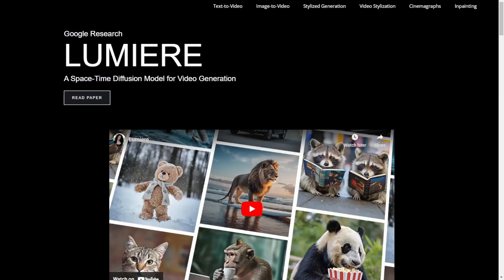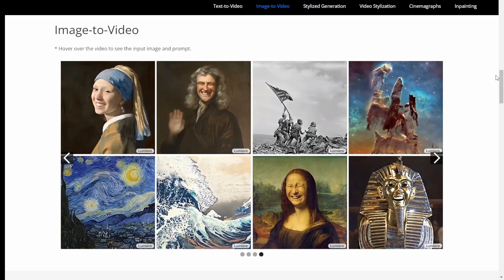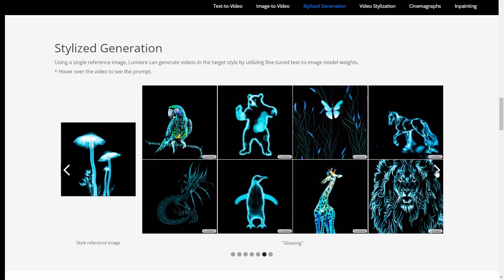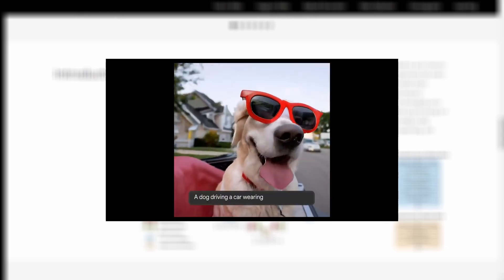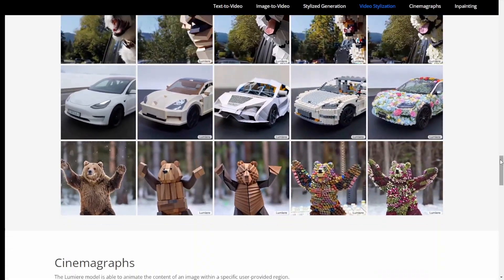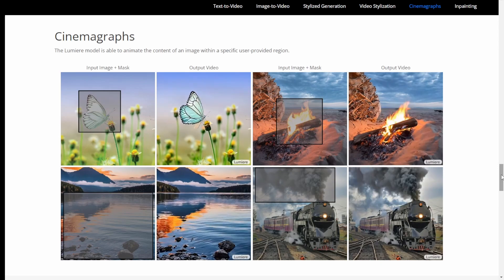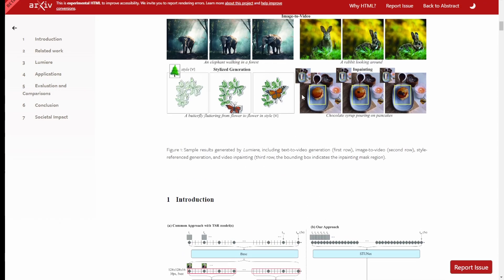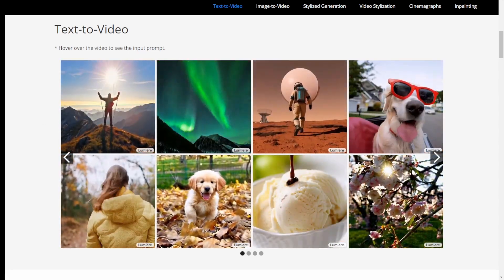Google Lumiere New AI Model Creates Realistic Videos - The Game Changer!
Google Release New AI Video Generator Lumiere -This Is A Game Changer!

We're diving into the exciting world of AI technology. We'll be discussing Google's latest research paper on their groundbreaking AI video generator, Lumiere . This diffusion model allows for incredible video generation using text-to-video and image-to-video techniques, all with realistic and consistent styling. Trust me, you won't believe your eyes when you see the demos!

Most AI video generators on the market struggle with maintaining consistency after a few seconds, but Lumiere showcase videos are a game-changer. From a walking turtle to a dancing teddy bear, the movements and details are so realistic and smooth, it's hard to believe it's all generated by AI. Even the difficult task of transforming images into videos is handled flawlessly by Lumiere, making it a breakthrough in the industry.

One of the standout features of Lumiere is its stylized generation. By using a reference image, you can create videos with specific styles, perfect for advertising campaigns or branding purposes. Imagine being able to easily transform product photos into captivating videos with just a few clicks. This technology opens up endless possibilities for creative agencies and content creators.

Behind the scenes, Lumiere utilizes the diffusions model and the spacetime U-net architecture, allowing for the generation of consistent styles and longer video durations. Unlike other models that rely on image-to-image references, Lumiere understands the objects in the video and generates them as a whole, resulting in stunning animations and videos. This proves that having a deeper understanding of objects and regenerating them in a temporal time is the key to achieving high-quality AI animations.

I'm personally blown away by Google's advancements in AI video generation, and I can't wait to see how this technology evolves in the future. Whether you're a filmmaker, video editor, or just an AI enthusiast like me, this is definitely something worth keeping an eye on. So, grab some popcorn, sit back, and let's dive into the exciting world of AI videos with Lumia!